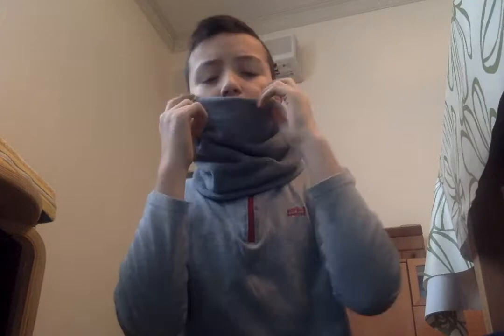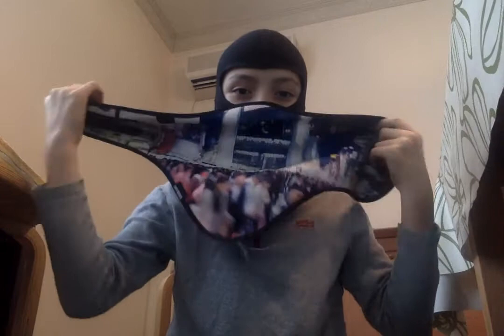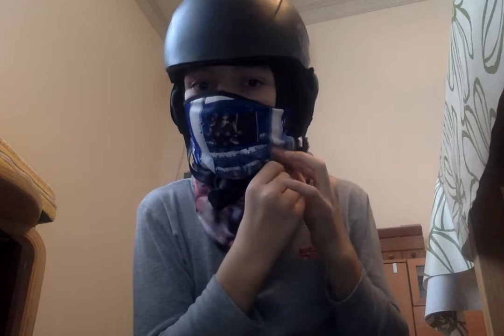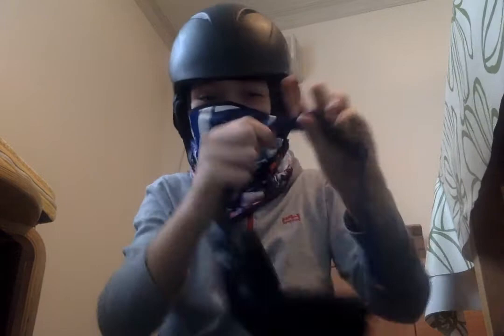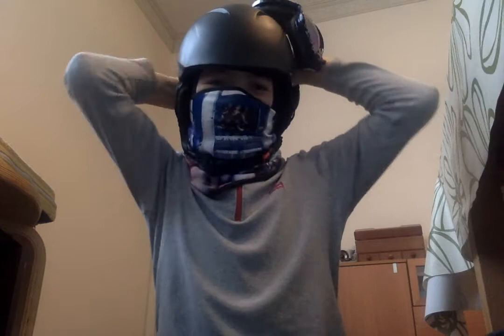How to have the warmest face mask for ski/snowboard.